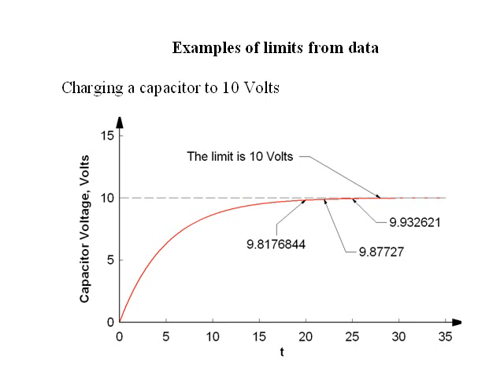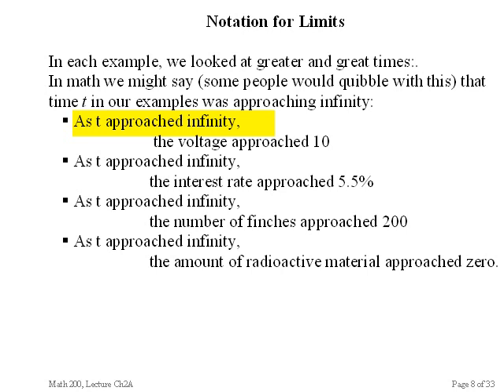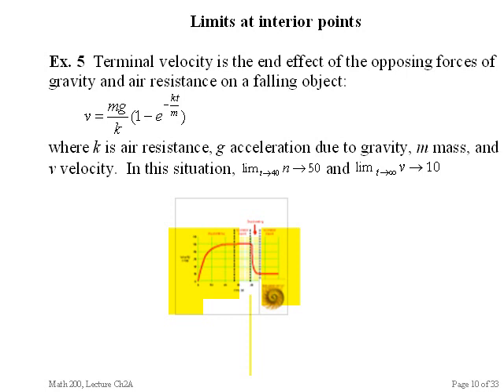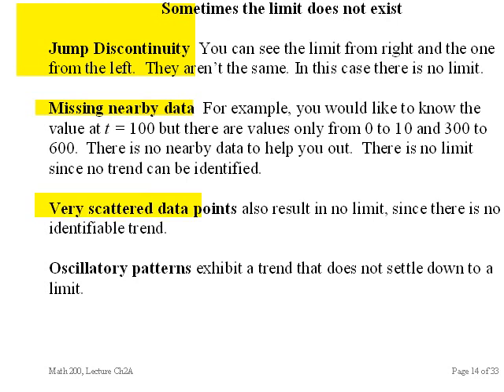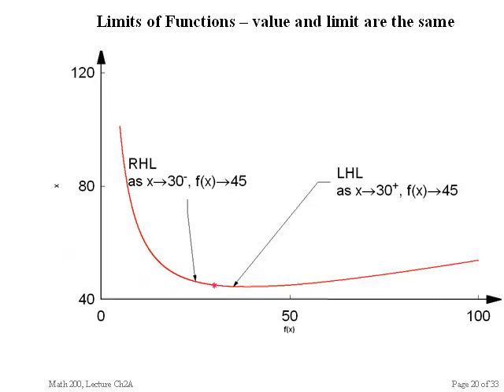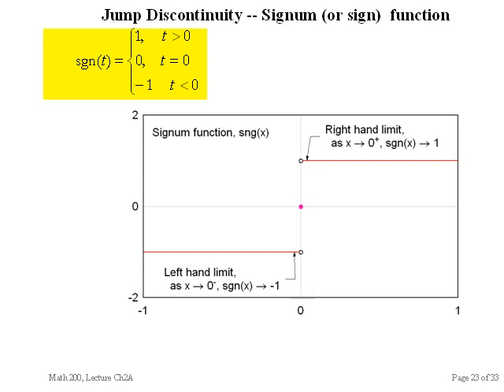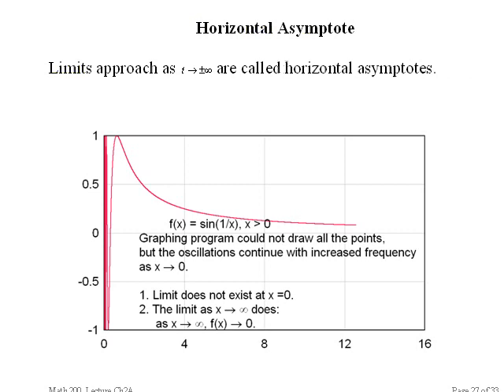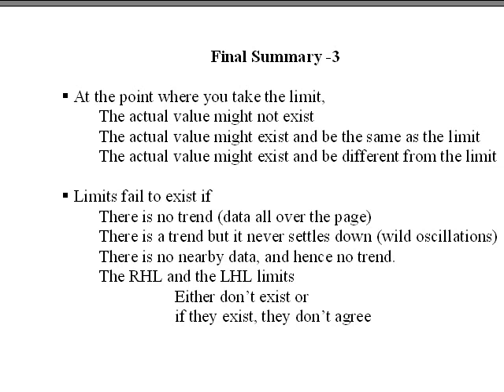Calculus I Ch 2a Introduction to Limits